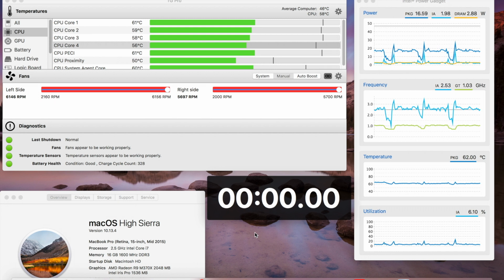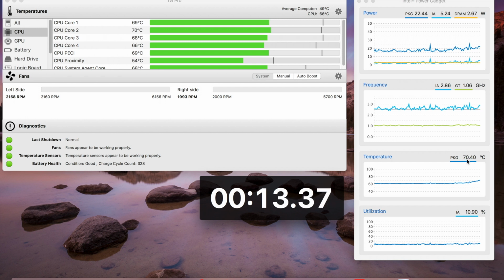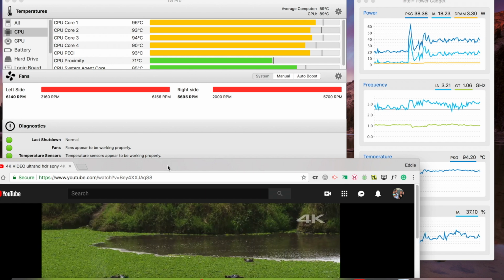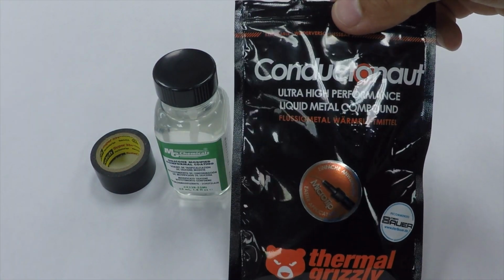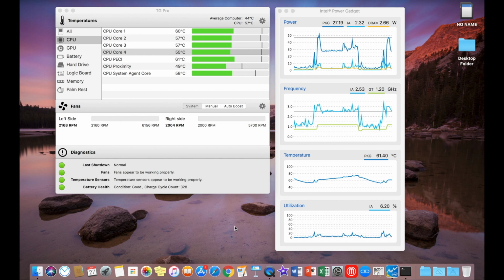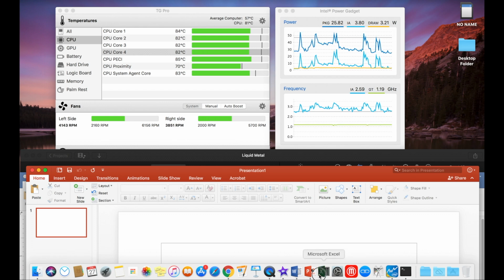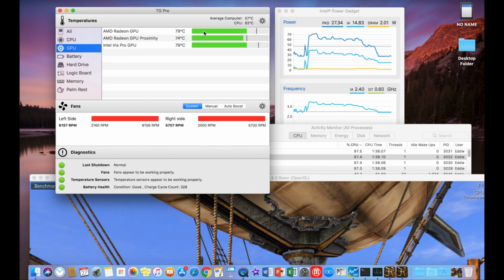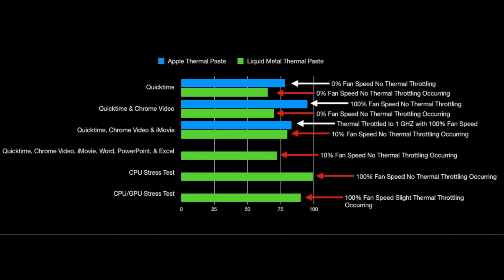Liquid Metal MacBook Pro Review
This is a tutorial on how to apply Thermal Grizzly Liquid Metal to your MacBook Pro 2015 15'' laptop. Also, it's a review to see how well l it improved the performance and CPU/GPU temps on my MacBook Pro. I have a list of all the materials and equipment I used below.

Items List (All items can be purchased on Amazon):

Thermal Grizzly Liquid Metal

MG Chemicals Silicone Modified Conformal Coating

Scotch Super 33+ Electrical Tape

99% isopropyl alcohol

iFixit tool kit that include a P5 pentalobe and T5 torx driver bit or buy the driver bits individually

$10 Tool kit that works fine for the MacBook Pro

(I used the iFixit Manta Driver Kit & Magnetic Mat)